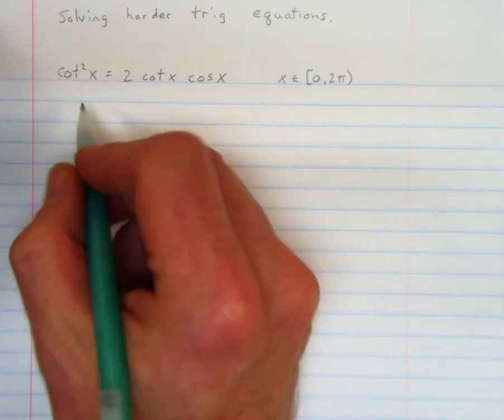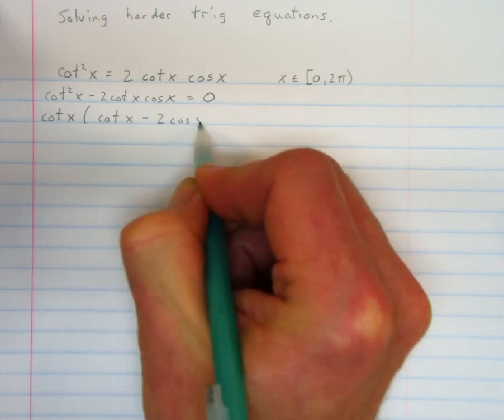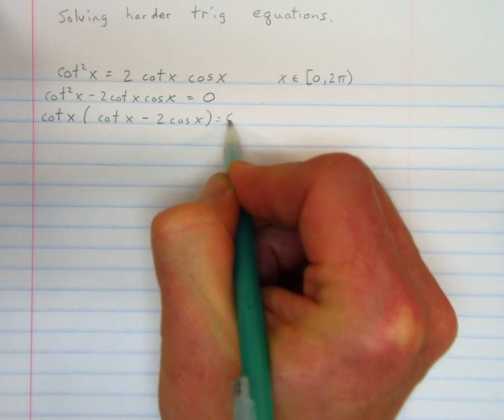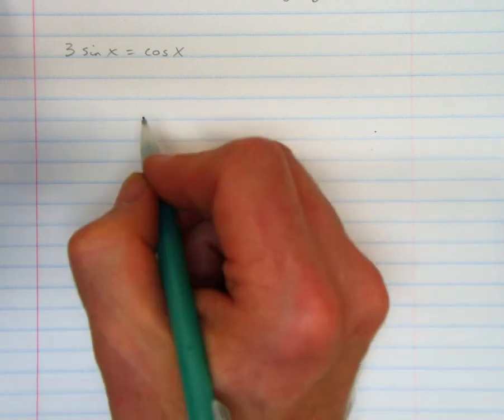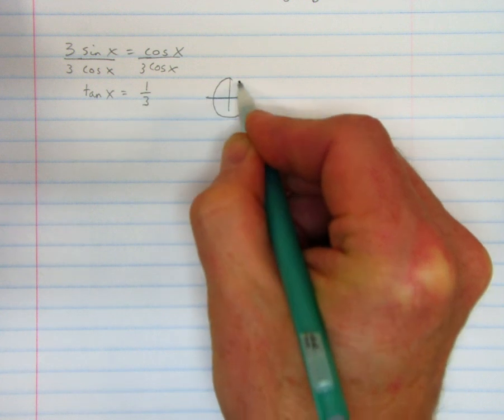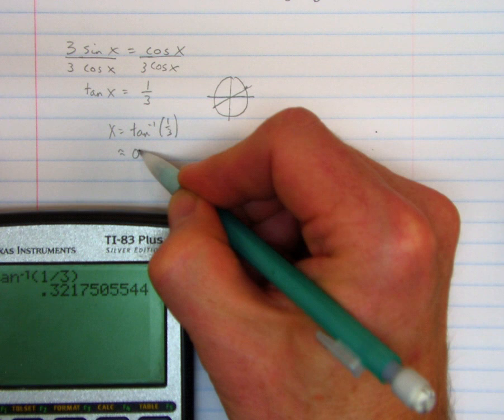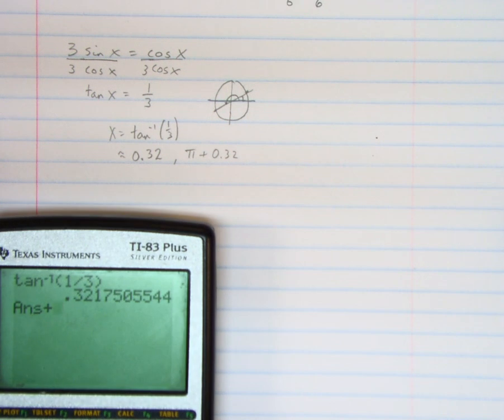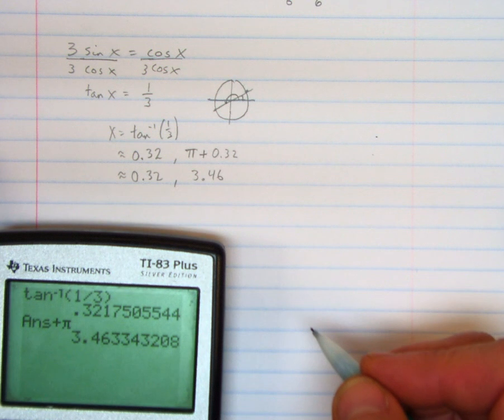MA 8-5 SolvingHarderTrigEq 720p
Here is the solution to (cotx)^2 = 2cotx*cosx  and  3sinx = cosx.